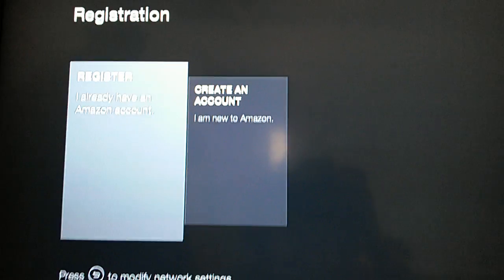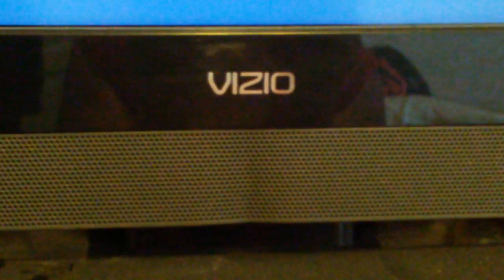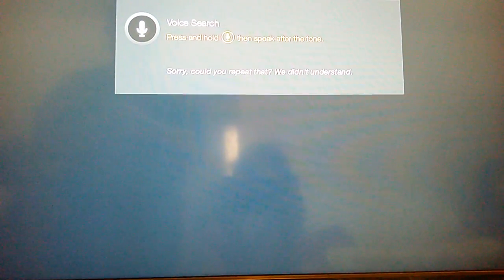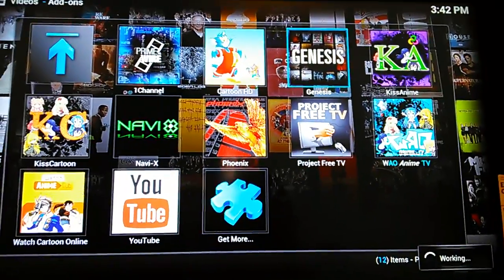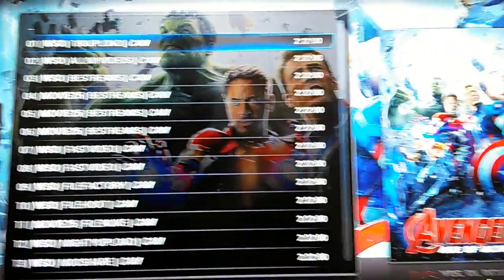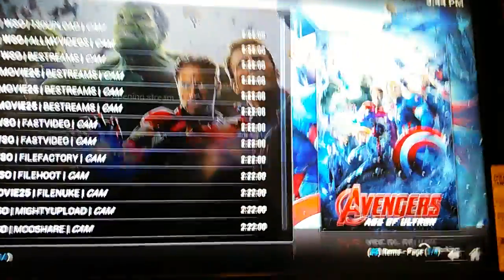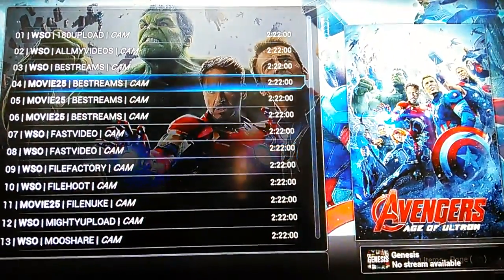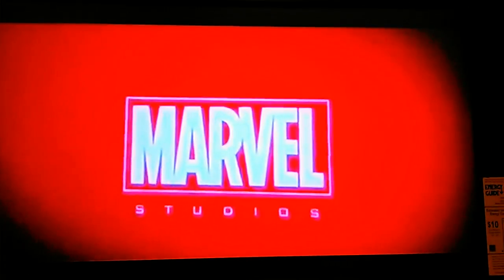Amazon fire stick jailbroke set up and for sell $75